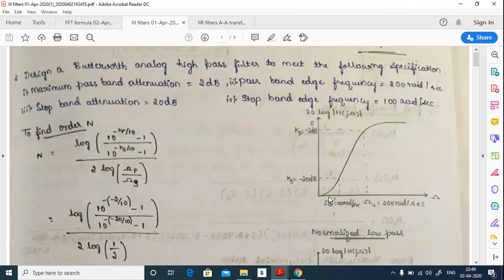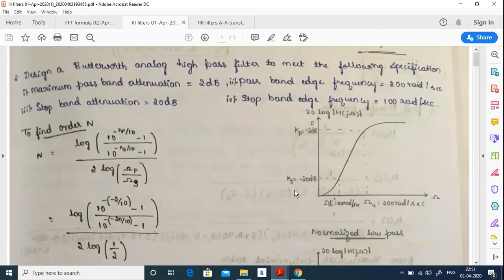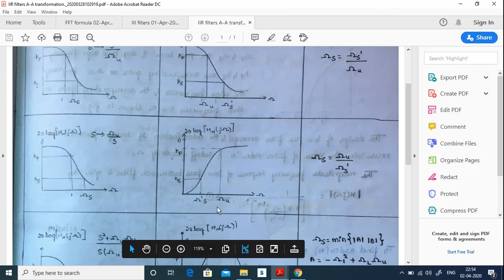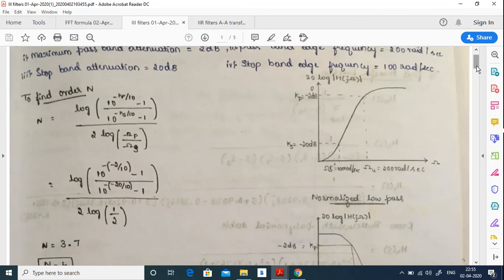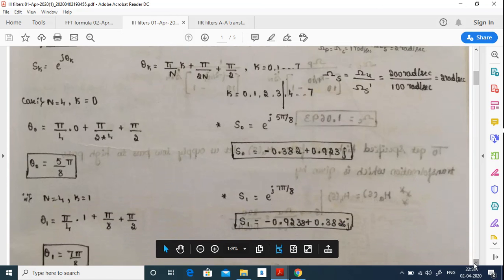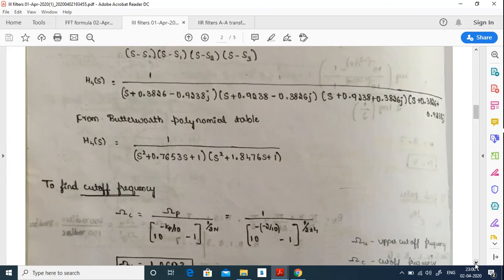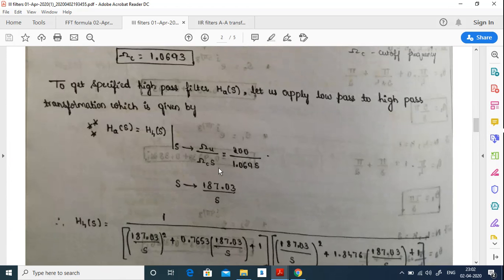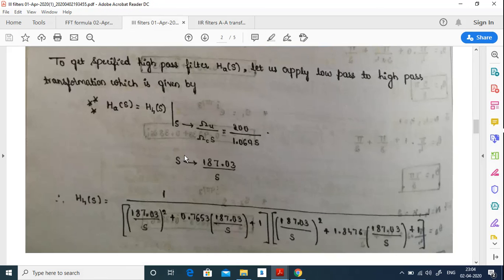Filters 01 04 2020